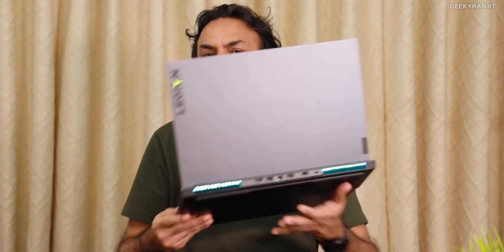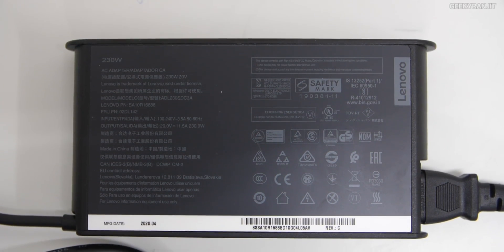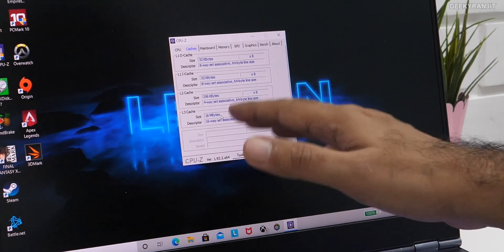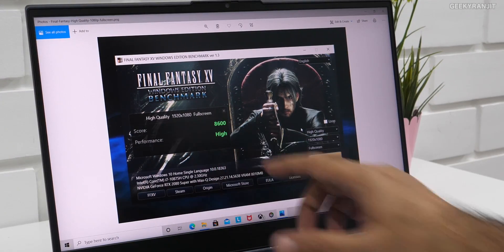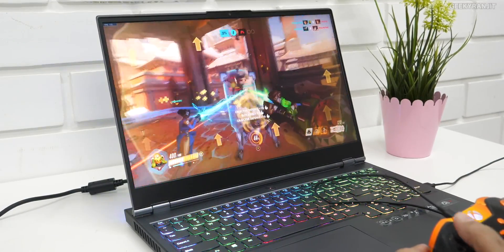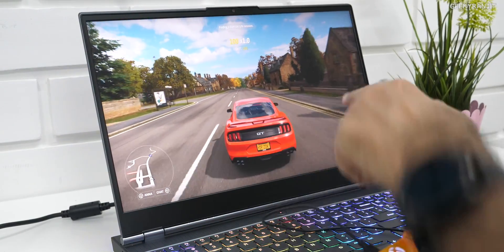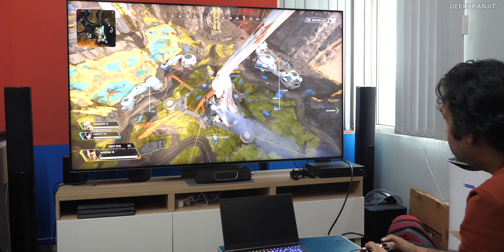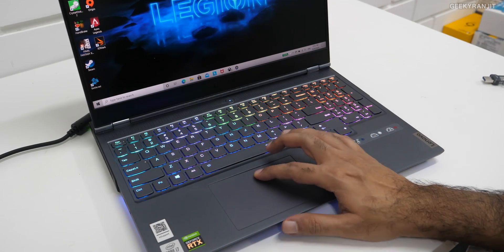Lenovo Legion 7i Gaming Laptop with 10th Generation Intel® Core™ i7-10875H Processor Overview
Lenovo Legion 7i high end gaming laptop with 10th Gen intel Core i7-10875H processor and Nvidia RTX 2080 Max-Q graphic card it has a 15.6" Full HD IPS LCD Screen with 100% Adobe RGB comes with 16 GB of RAM and 1 TB SSD a 80Wh battery and I give you an overview in this video based on my usage of this laptop for over a week.

You can also have a look at the Lenovo Legion 5i Laptop